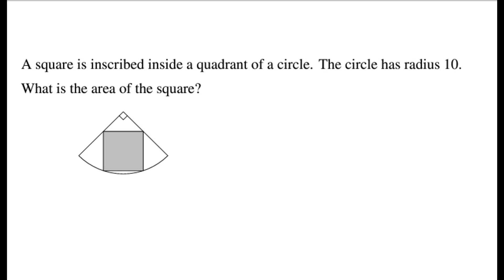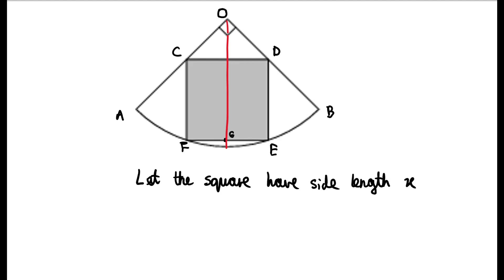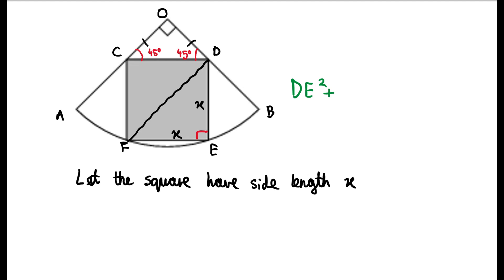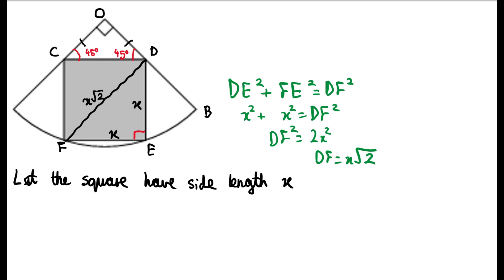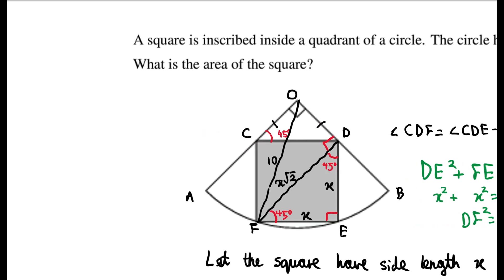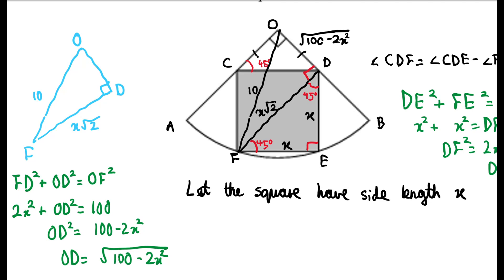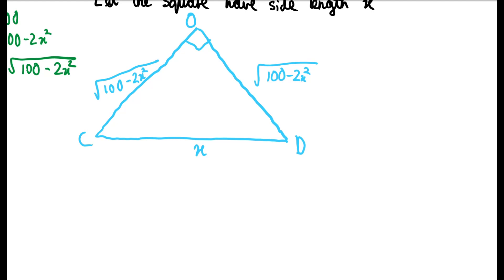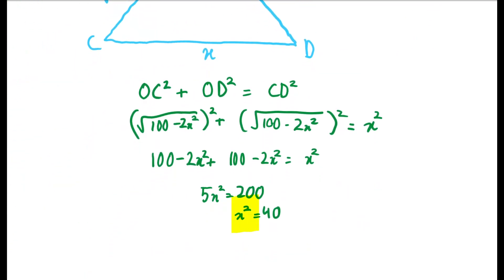How to Solve A UK OLYMPIAD GEOMETRY QUESTION!